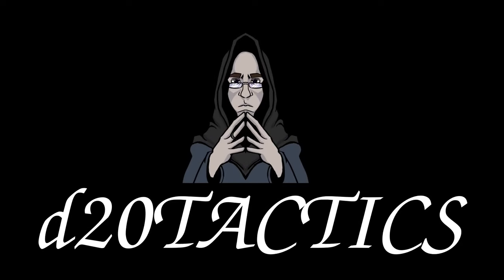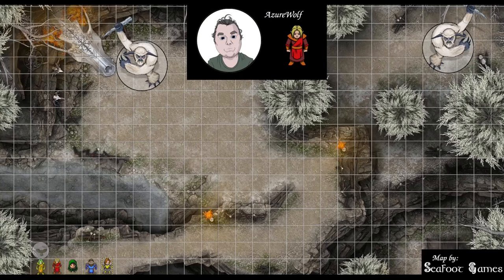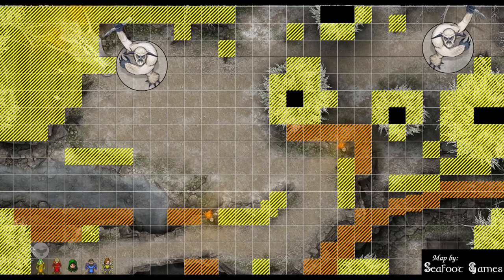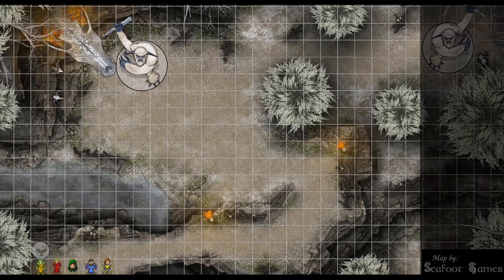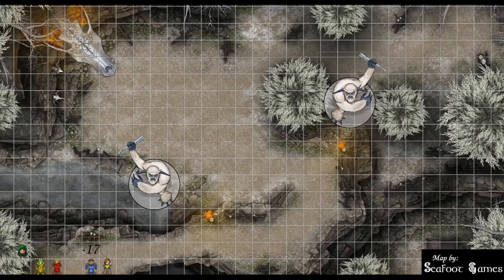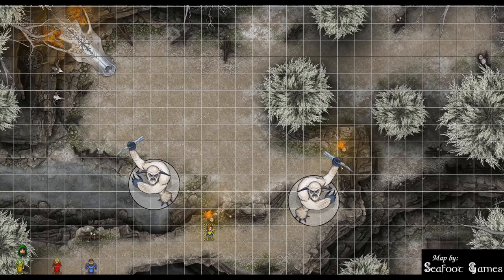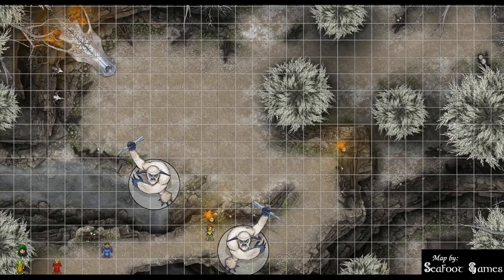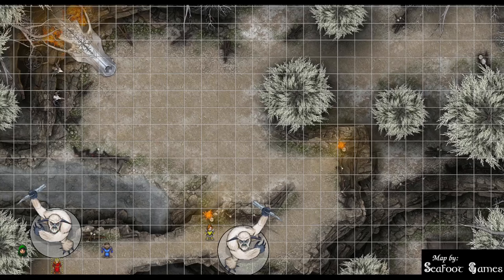L13E2: Yeti King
This week I'm joined by BlindOracle, AzureWolf, TrainRex, and LongFish  as they pop into the second encounter of a level 13 White Dragon mountain.